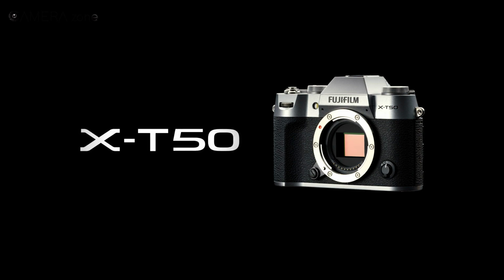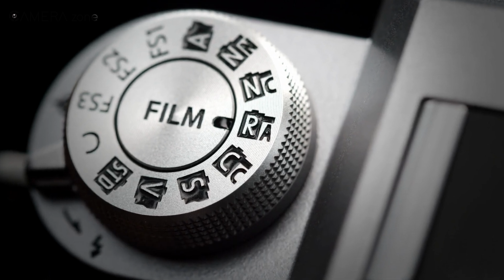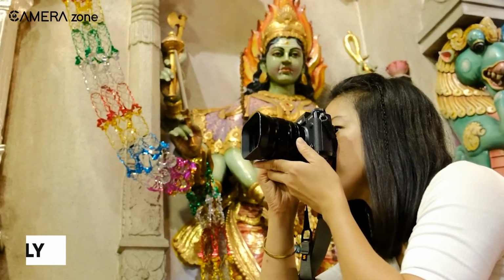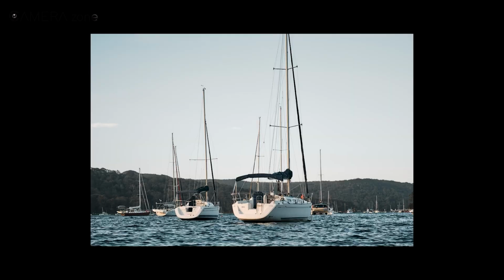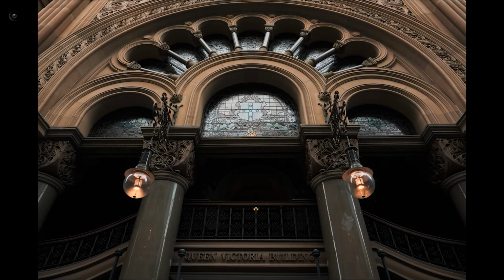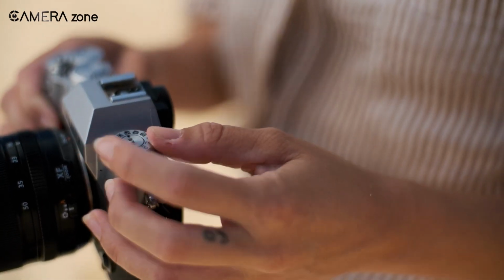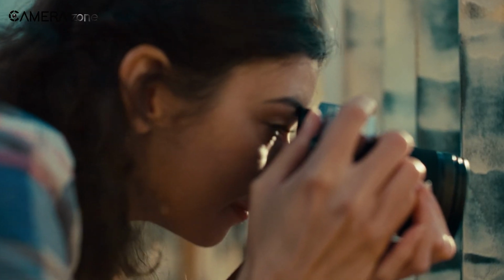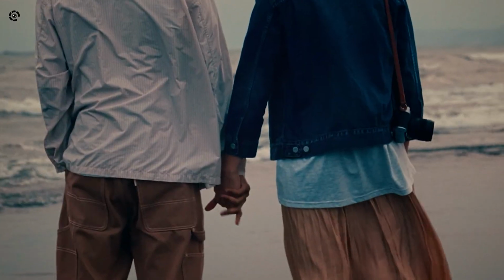Fujifilm X-T50: Everything That Is New & Borrowed